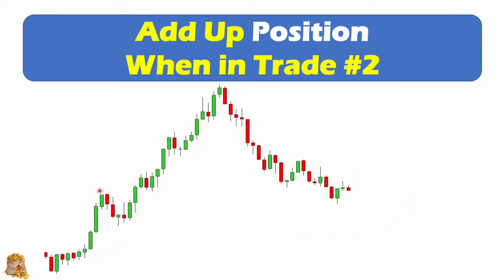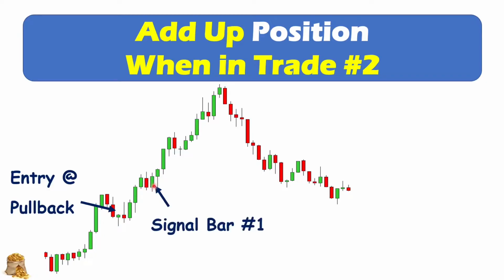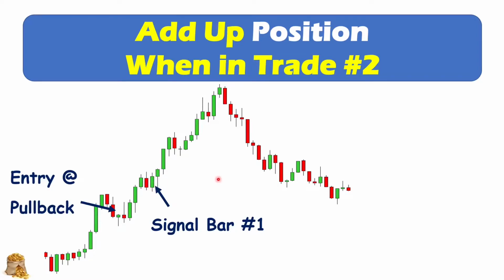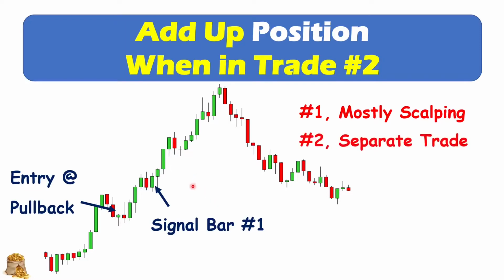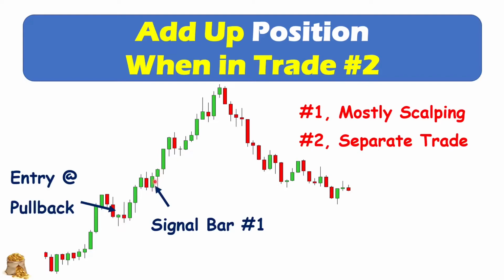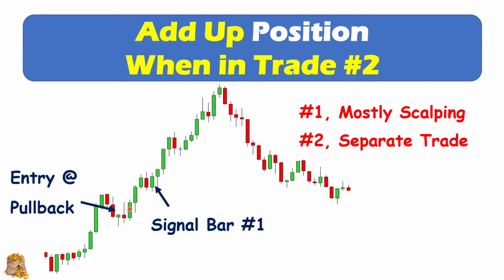Add Up Position When in Trade #2 | At Each Pullback | Day Trading Strategy